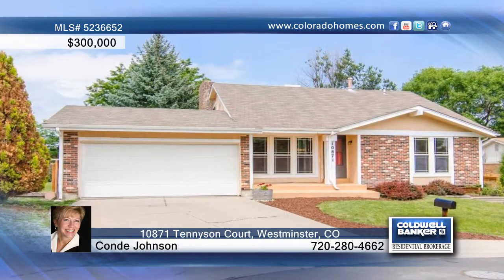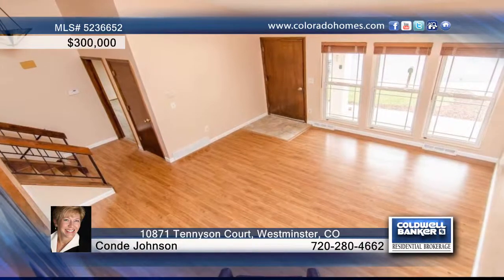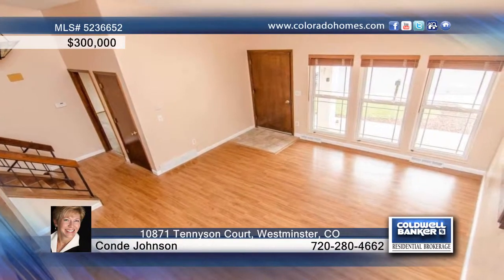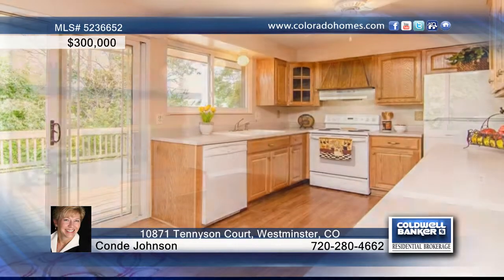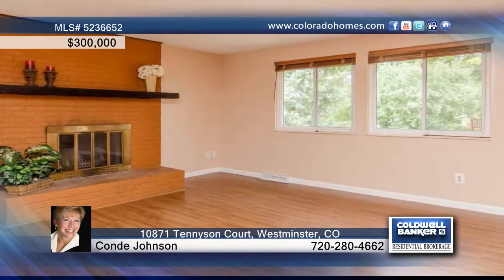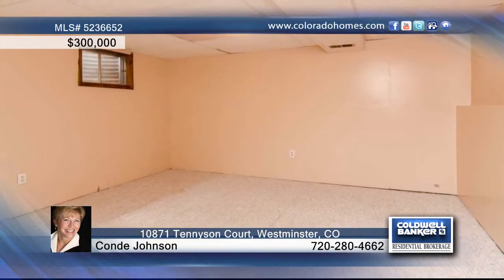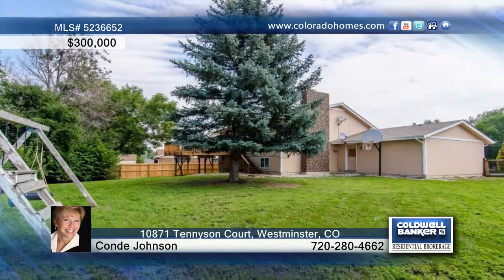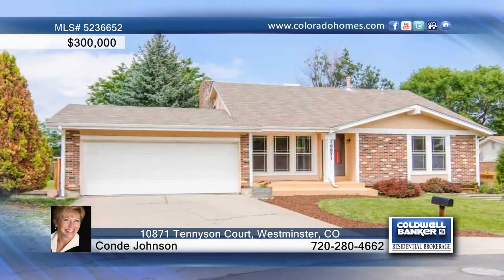10871 Tennyson Court Westminster, CO Homes for Sale | coloradohomes.com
10871 Tennyson Court, Westminster, CO
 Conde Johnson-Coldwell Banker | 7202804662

Wonderful 3 bedroom and 3 bathroom home on a quiet cul-de-sac! Open floor plan with vaulted ceiling, fireplace, and family room/dining room. Large deck overlooks big backyard. Light and bright kitchen with a walk-in pantry. Main floor master bedroom with a private bath (charming clawfoot tub). Two lower level bedrooms share an updated full bathroom.  Near the highly acclaimed Cotton Creek Elementary School, rec center, Legacy Ridge Golf Course, library, shopping, dining, theaters, and easy access to Boulder or downtown. Fresh interior paint, double paned windows, evaporative cooler.  Come see this wonderful home!